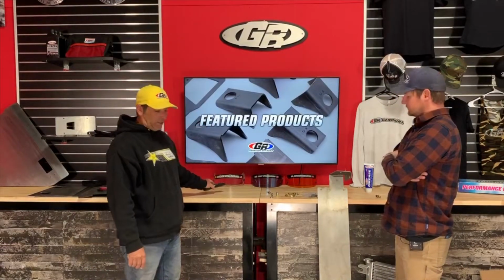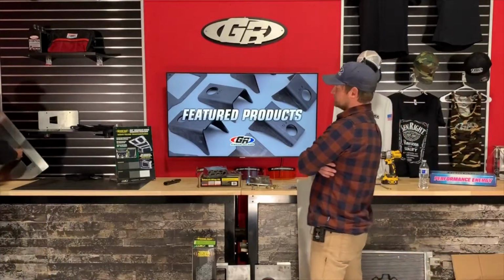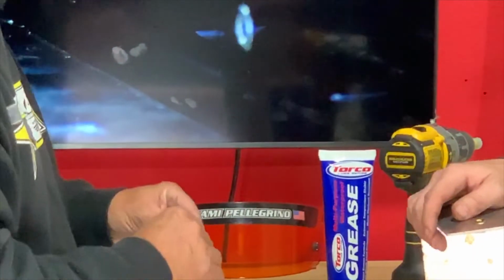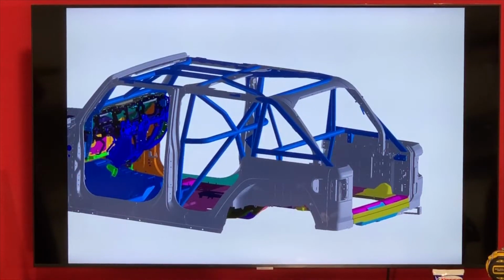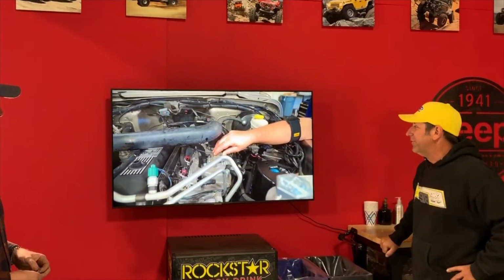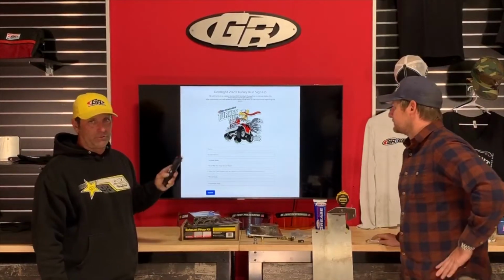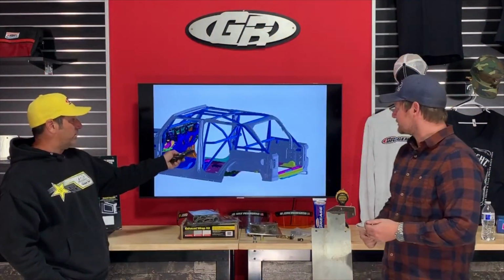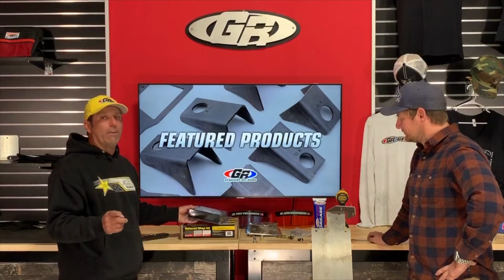Tech Talk with Tony and Jeff Nov. 12th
Tony and Jeff cover rivets, clip pin, corner guards, cages, as well as updates on Jeff's and Andrew's Jeeps'.

Tech Talks with Tony happen Tuesday and Thursday on Facebook LIVE at 4PM Pacific, and are available for replay in Facebook Watch or on YouTube.